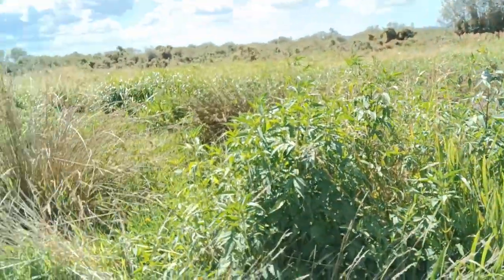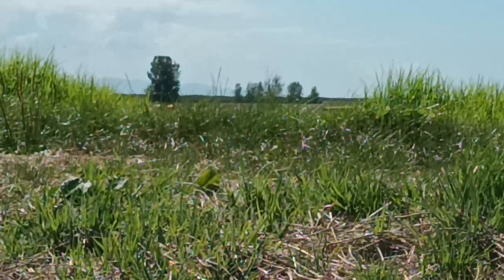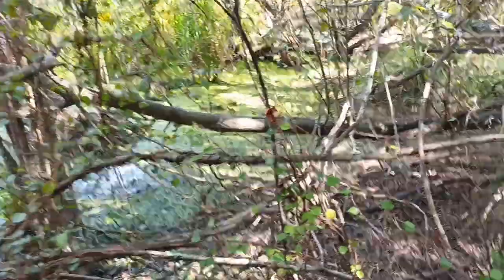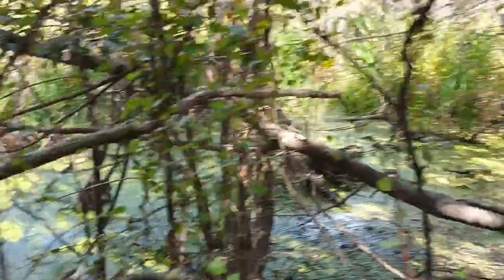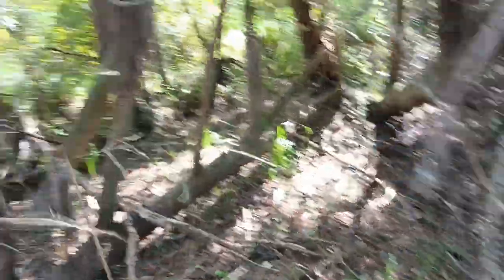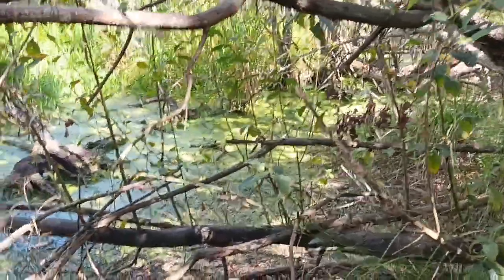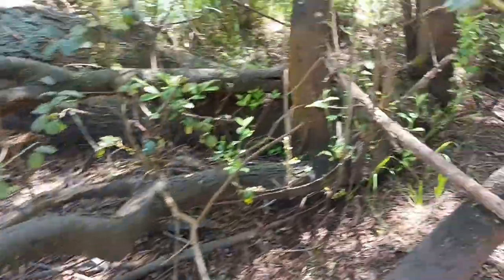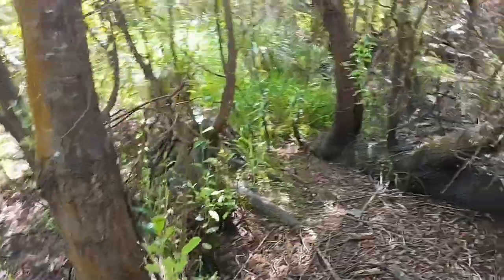Close Call With Landowner In NZ Swamp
Vlogging the Kopuatai Wetland